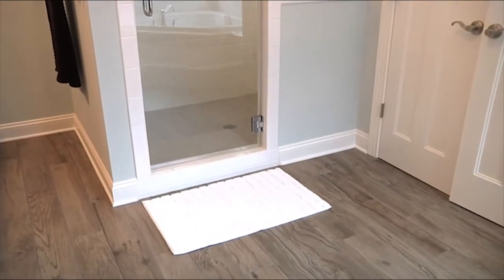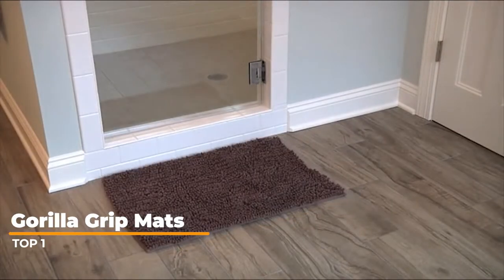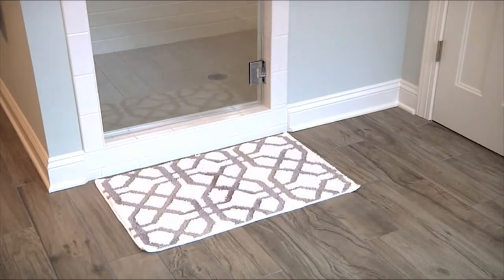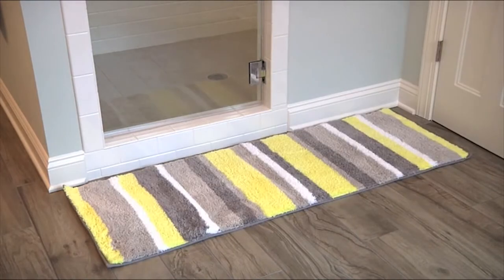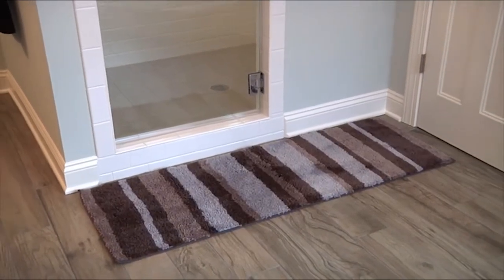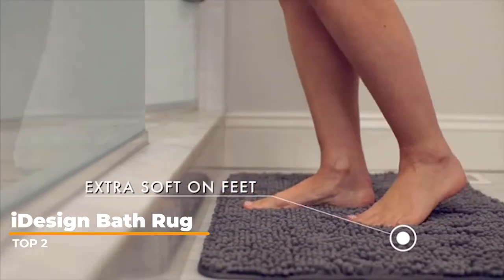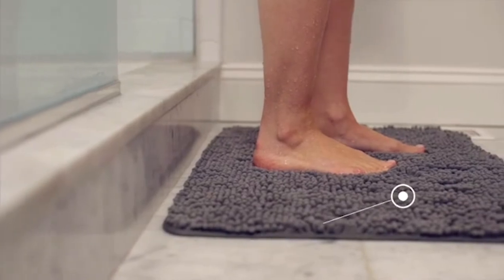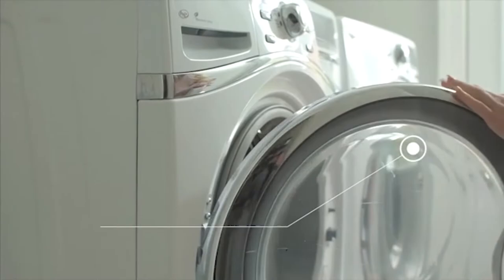Best Door Mat | Top 10 Best Bathroom Door Rug Mat in 2022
Are you looking for best door mat then this video will help you to pick the right one.

01. Gorilla Grip Original Luxury Chenille Bathroom Rug Mat

02. iDesign Chevron Bath Rug

03. MAYSHINE Non-Slip Bathroom Rugs Shag Shower Mat

04. Amagabeli Large Outdoor Door Mats

05. Yimobra Memory Foam Bath Mat

06. Sierra Concepts Front Door Mat

07. MIBAO Durable Door Mat

08. Delxo Durable Anti-Slip Rubber Back Door Mat

09. casa pura Entrance Mat

10. WaterHog Fashion Mat

If this video is helpful, please leave your opinion in the comments box.